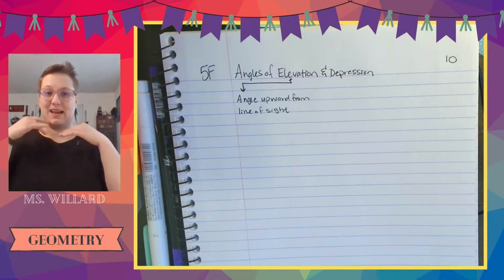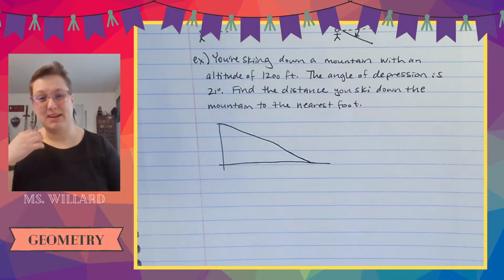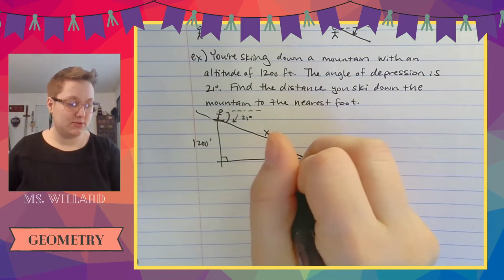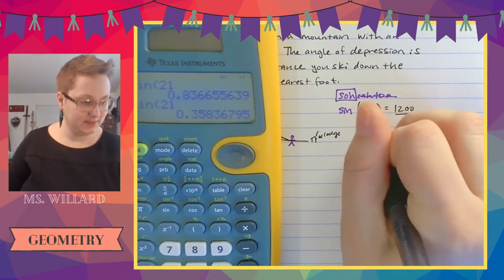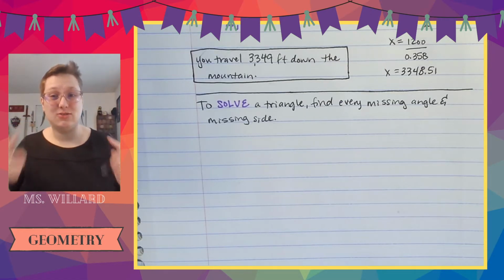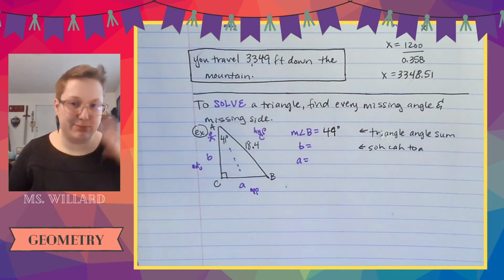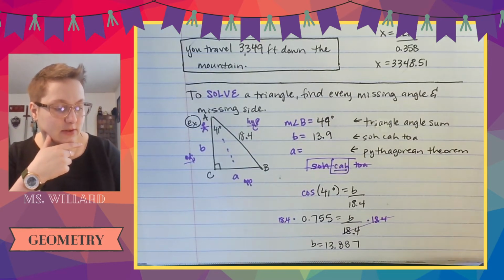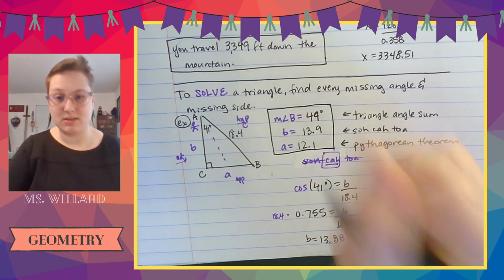Geo 5F | Angles of Elevation and Depression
We cover angles of elevation and depression (mood) and what it means to "solve" a triangle.